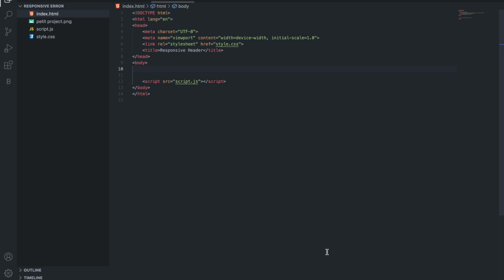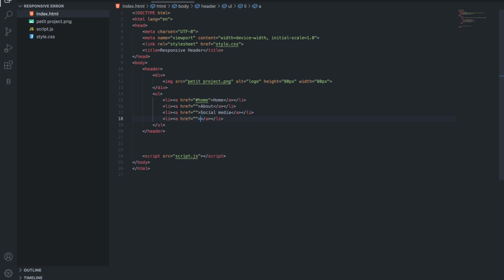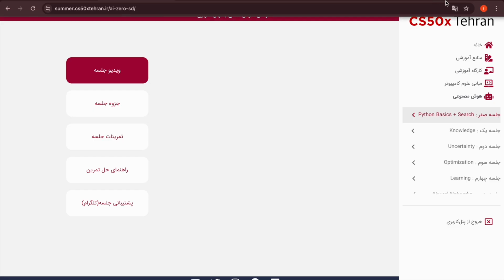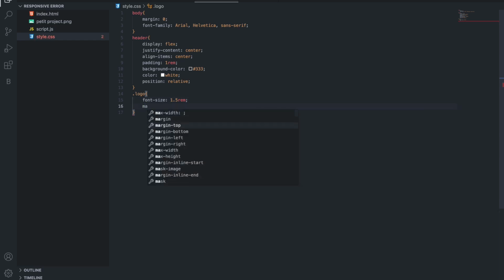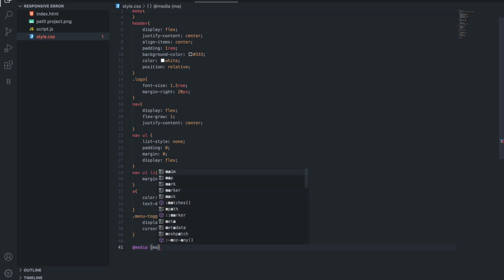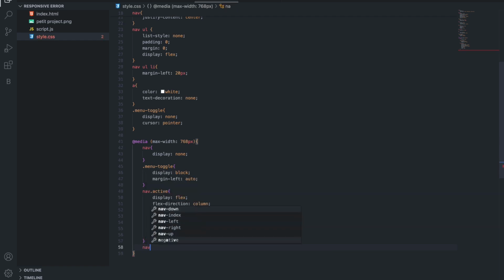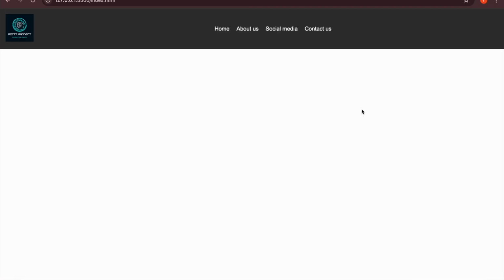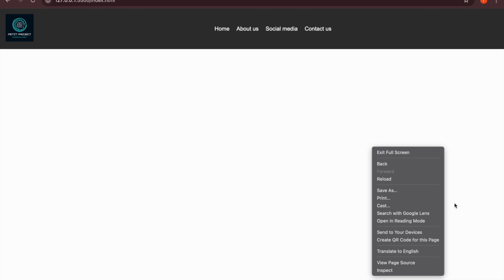How to create a responsive header with html and css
Hi guys in this video we create on responsive header using html and css and javascript and it was very interesting if you like this video please like the video and subscribe the channel and share the video to you're friends thank you bye